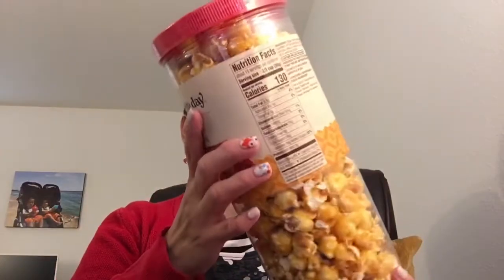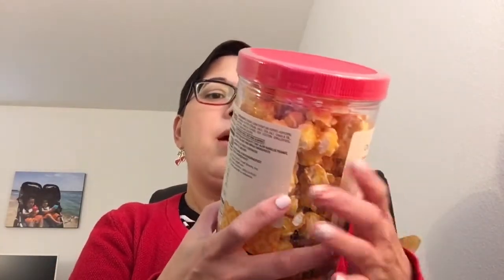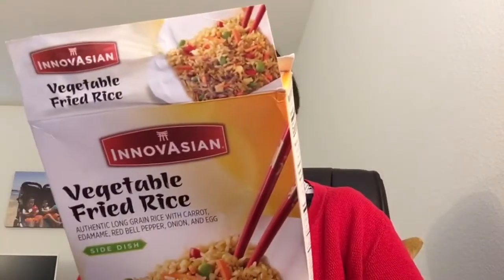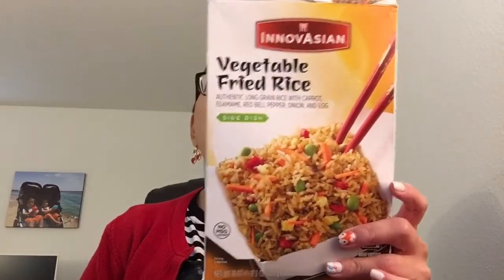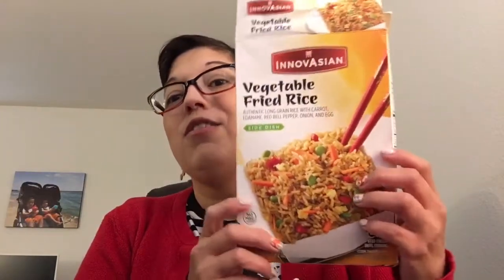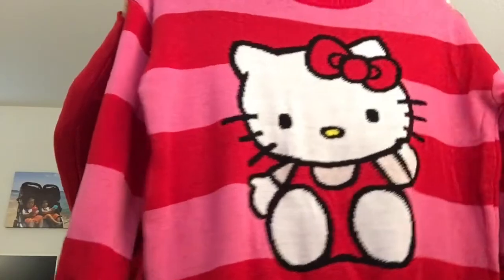Target Beauty and Snack Haul